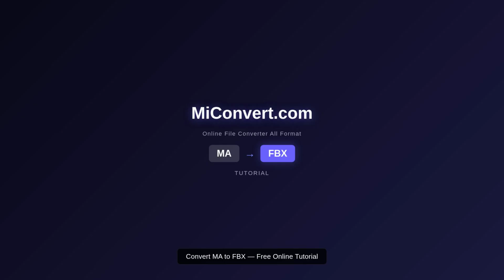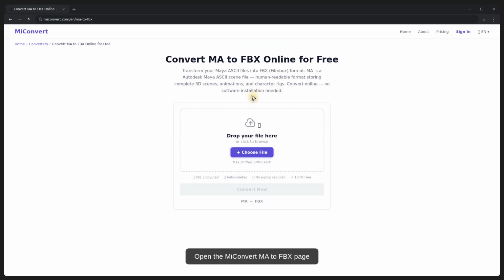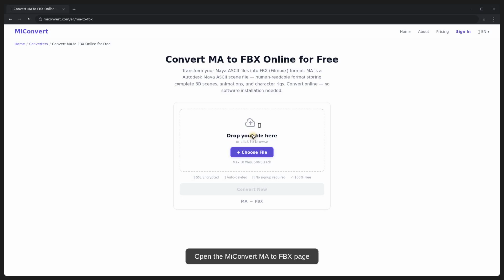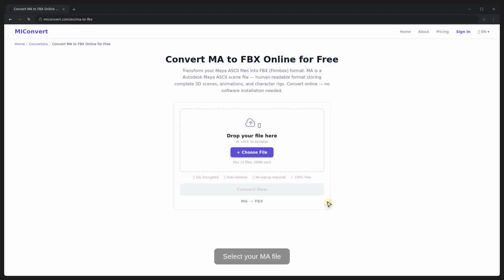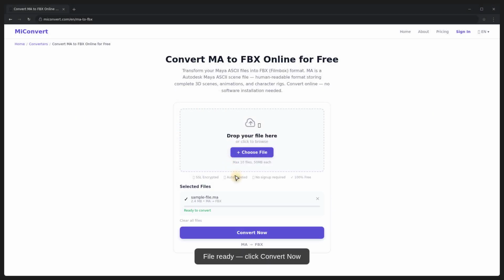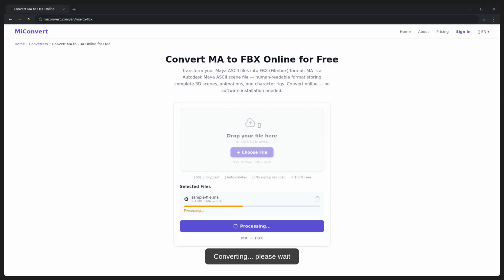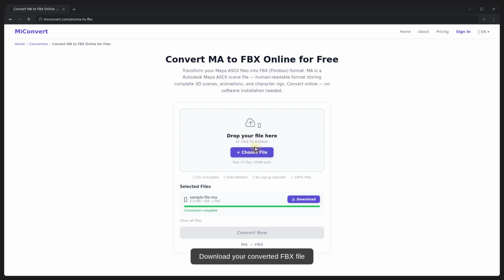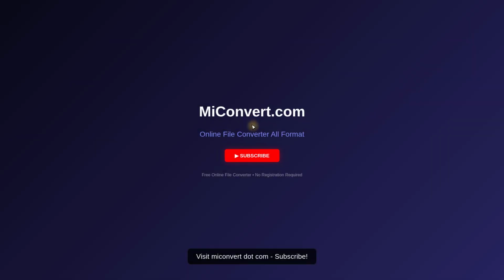How to Turn MA File into FBX Keeping 100% Crisp Quality (Free)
An A-Z video guide on how to use MiConvert to change MA format to FBX. This is the safest method to convert data without needing to download any applications to your device.

⏳ Video Timestamps:
0:00 - Why use MiConvert?
0:06 - How to find the MA to FBX converter
0:14 - Going to the MiConvert homepage
0:20 - Step 1: Upload the MA file
0:28 - Step 2: Choose convert
0:35 - Wait for the system to execute
0:41 - Step 3: Save the finished FBX file
0:48 - Outro